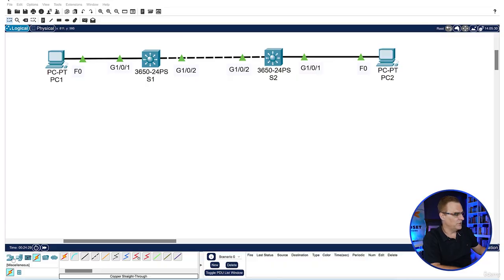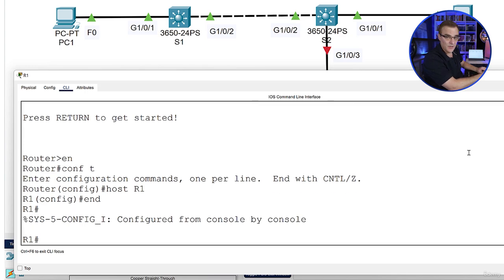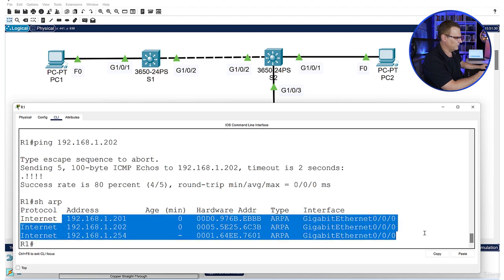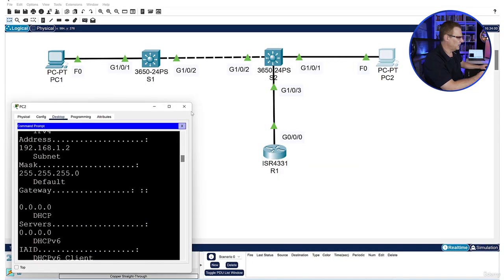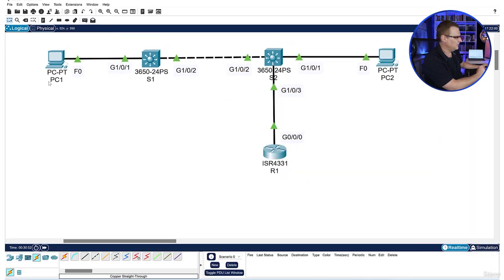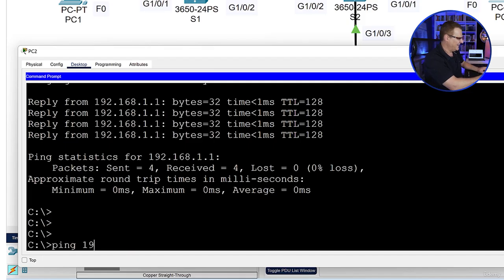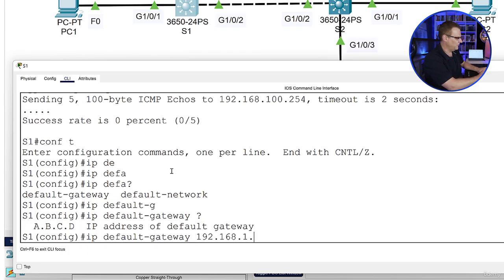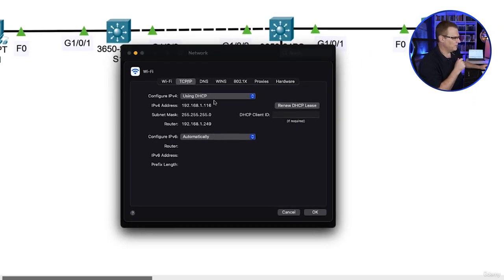Build a lab with a router